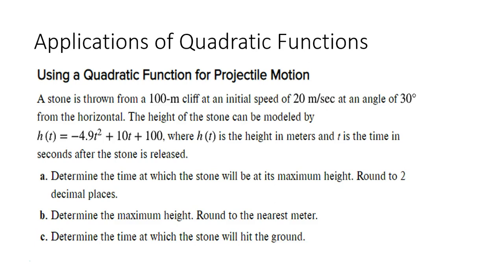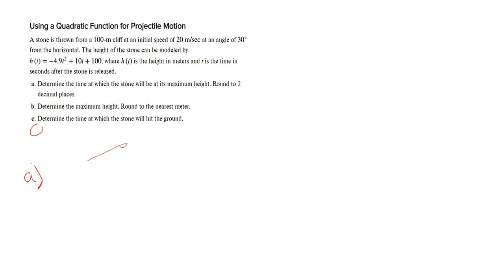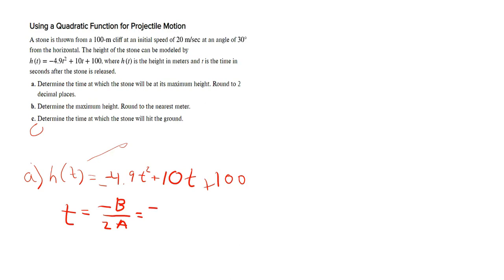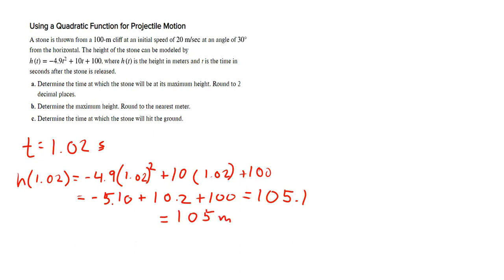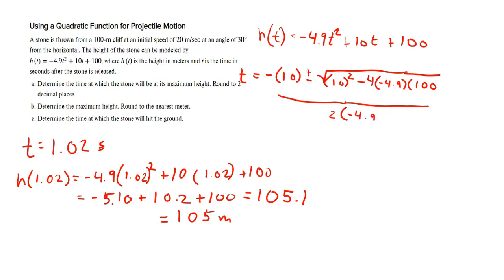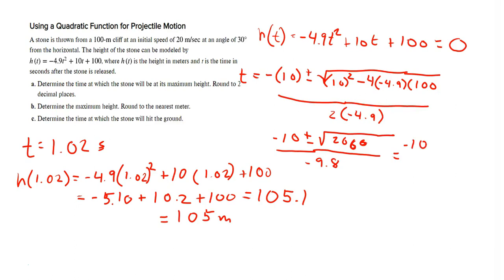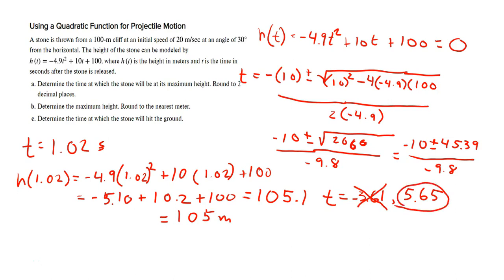MAT 171 - Sec. 2.1.4.1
Applying Quadratic Functions to Projectile Motion